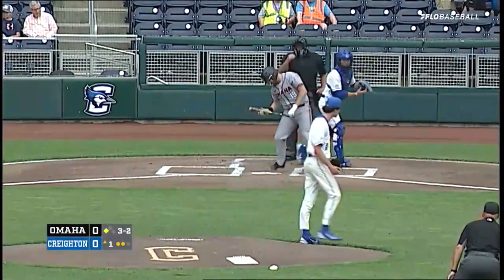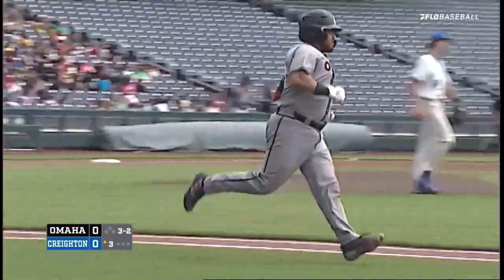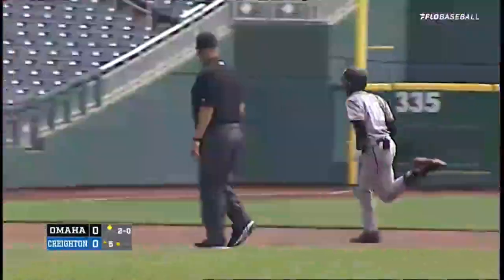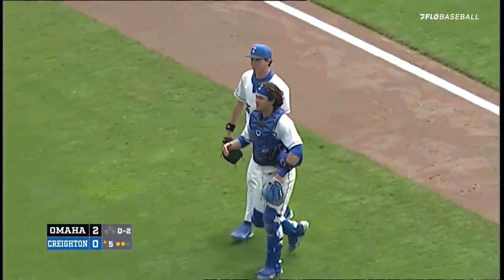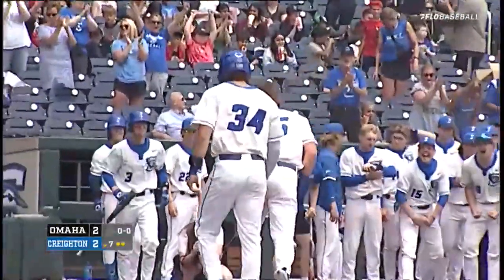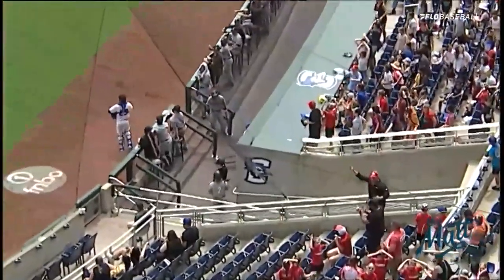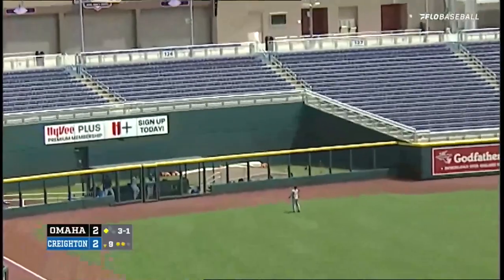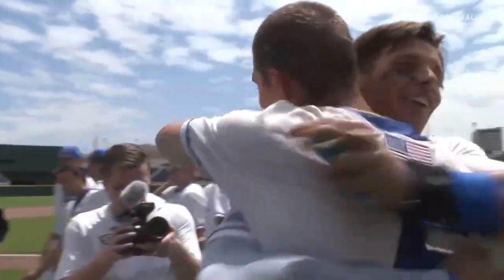Creighton Baseball vs. Omaha Highlights, 5/16/23